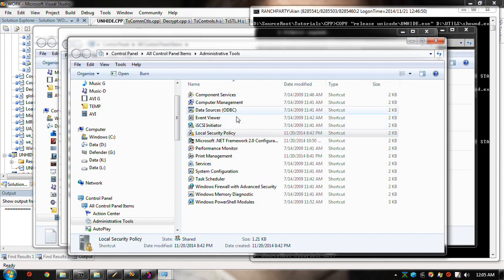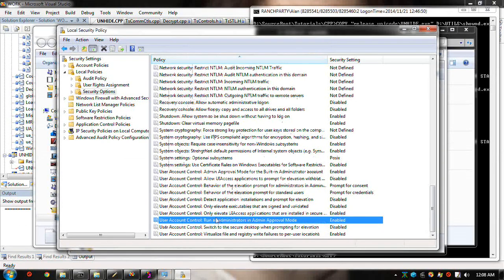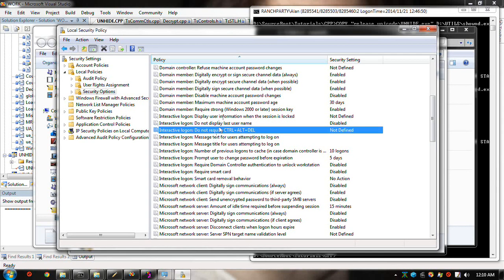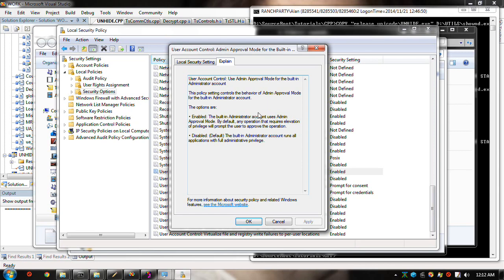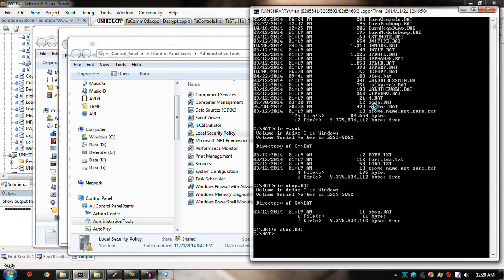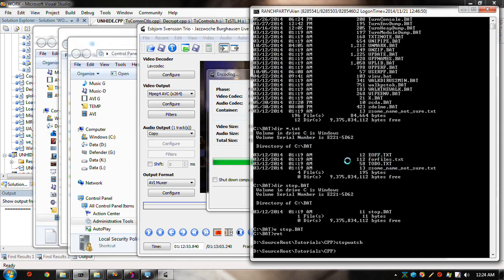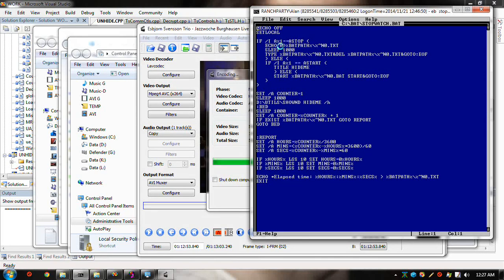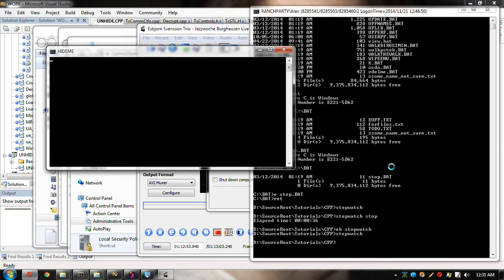How to make a BATCH script stopwatch / timer "on drugs"!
Do you know who Buzz Lightyear is (or maybe was)? Well it doesn't matter I just changed the video icon to something related to this video.